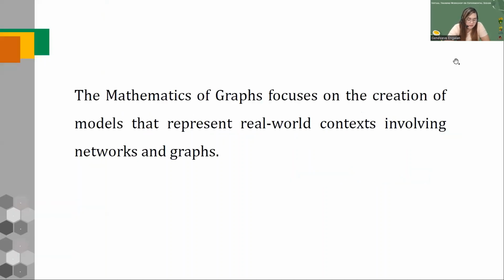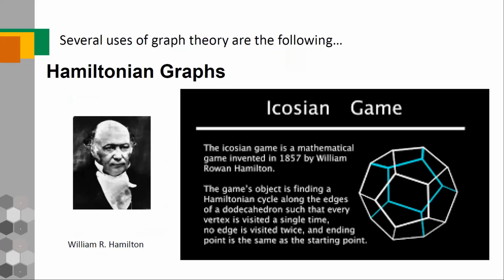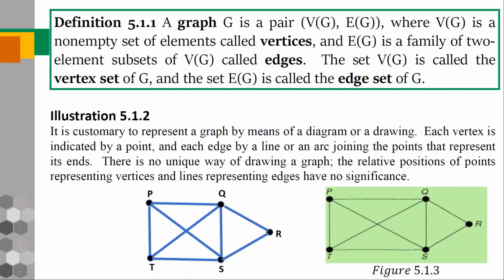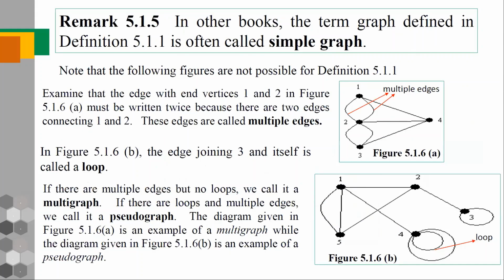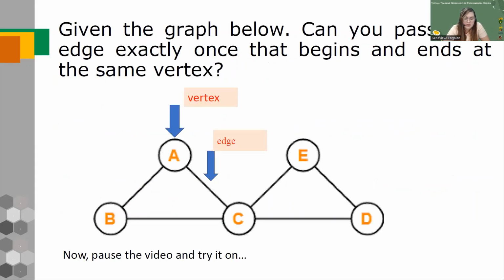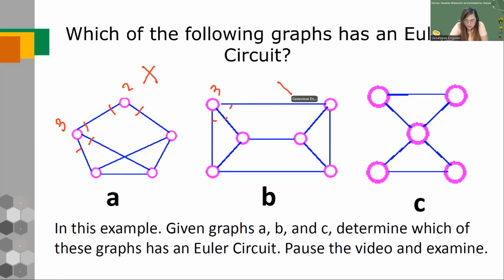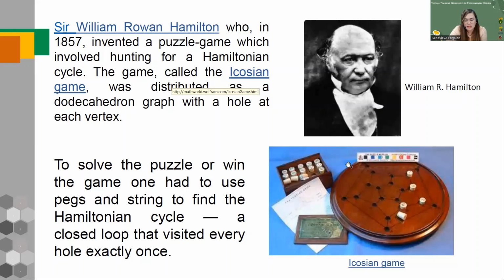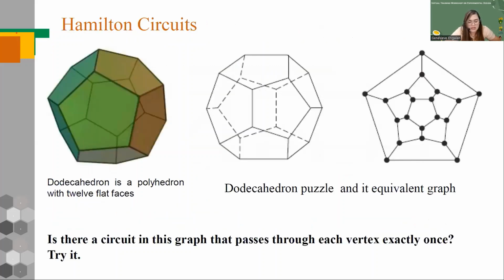MMW (History of Graph Theory, Basic Terms, Eulerian Graph and Hamiltonian Graph)